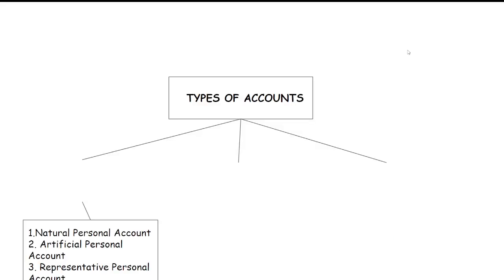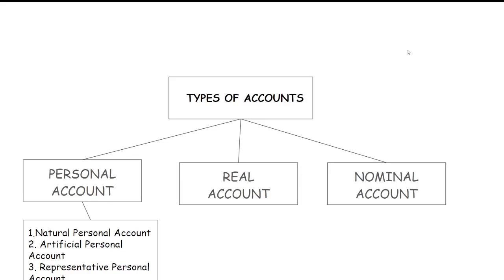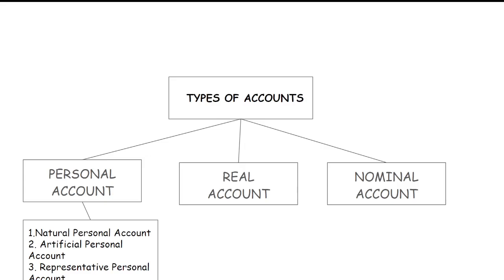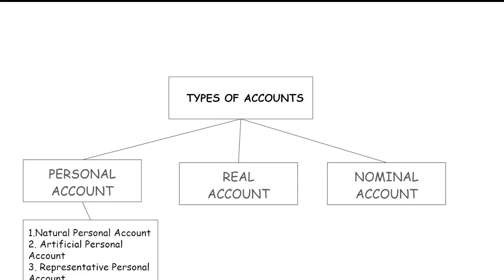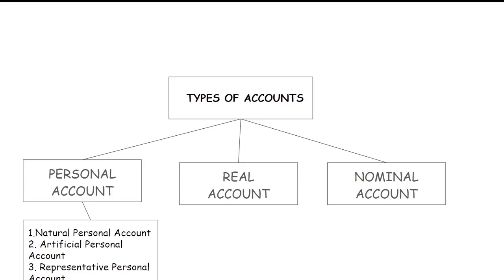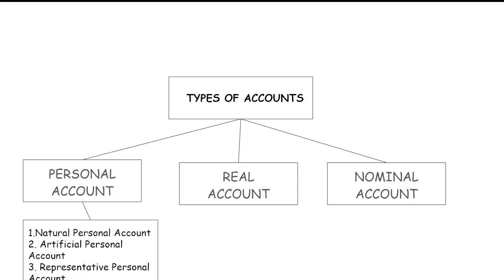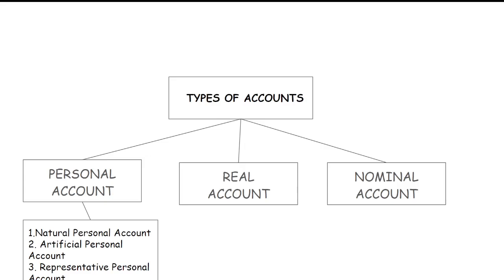Types of Accounts & Golden Rules of Accounting-Mrs. Prajakta Bapat-Nijasure